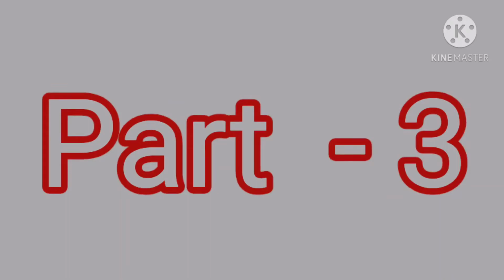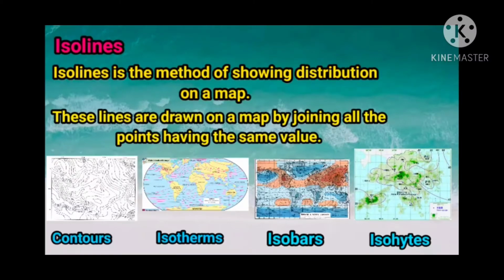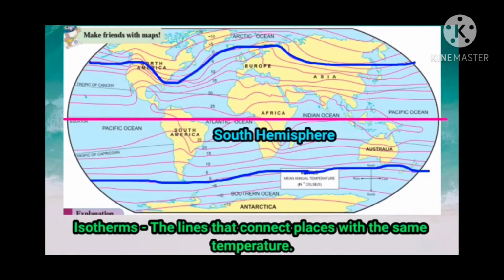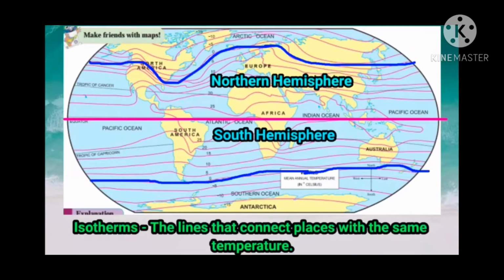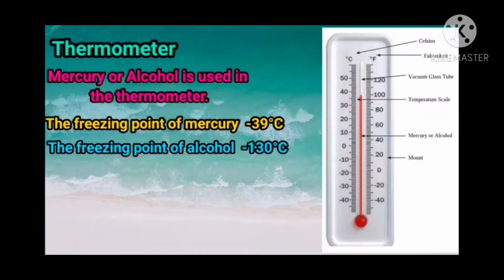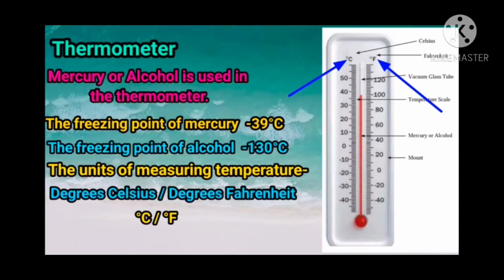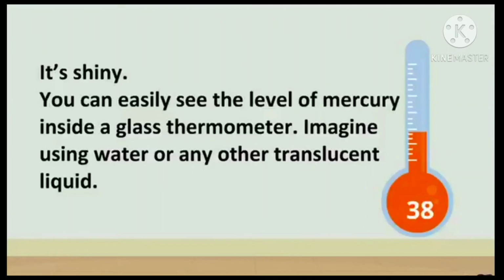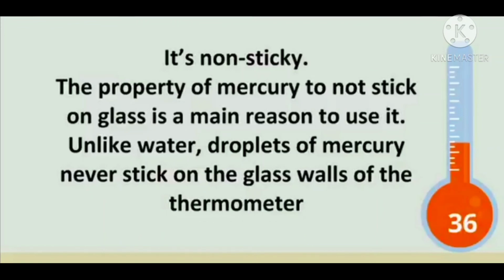Maharashtra Board Std - VI Subject - Geography Lesson no 5 Temperature ( Part 3).